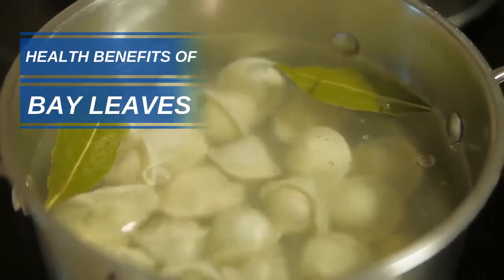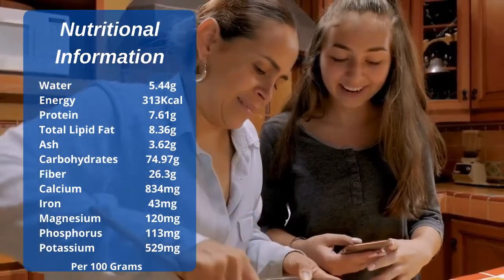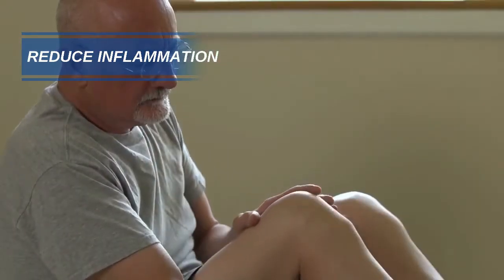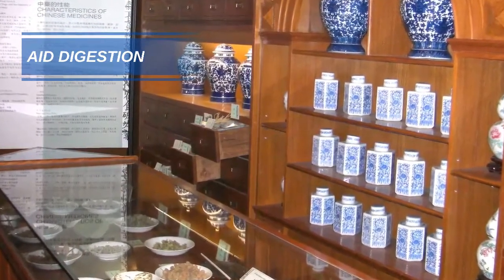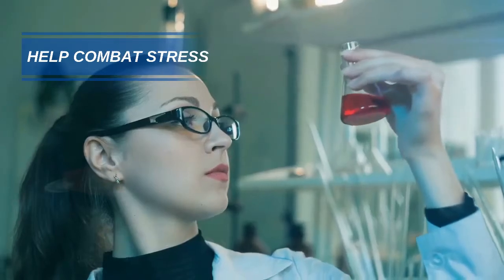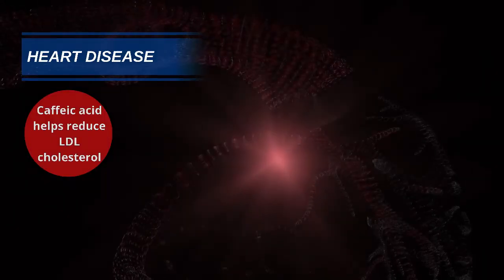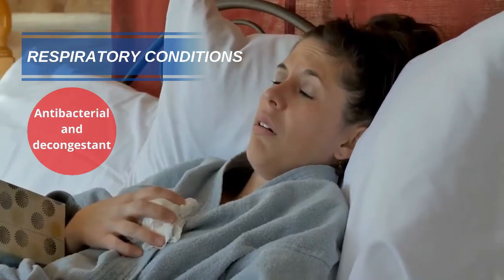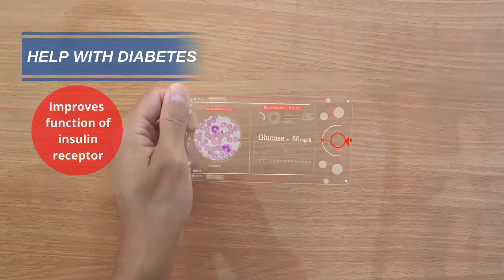Health Benefits of Bay Leaves | 6 Reasons You Should Use Them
The health benefits of bay leaves have been known for thousands of years. But now there is some scientific research into the health benefits of bay leaves. Essential oils taken from bay leaves can be used for many ailments and using the leaf itself can have many beneficial side effects. Bay leaves are commonly used whole in a dish, usually added as part of the cooking process and then taken out before the meal is served. Bay leaves can be a bit too tough and unpalatable to eat by them selves. For this video we are looking at the health benefits of the leaf from the Laurus Nobili's plant, also known as true bay leaves.

About Us:

We aim to post a new video several videos a week on healthy living, skin care, diet , exercise, nutrition and well being. If there is any subject you would like us to cover please leave a comment on one of our videos. The videos we produce are designed to educate you about your health and hopefully give you some insight so you can investigate further. We plan to keep all the video 3 minute long because we understand people are busy.